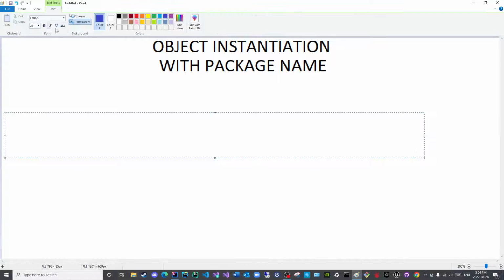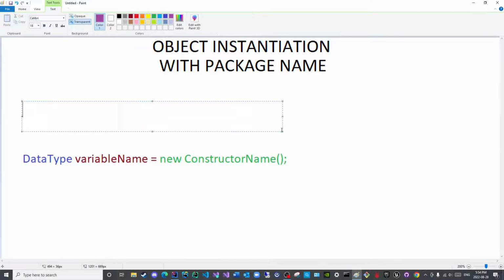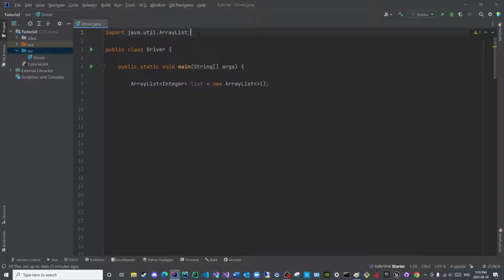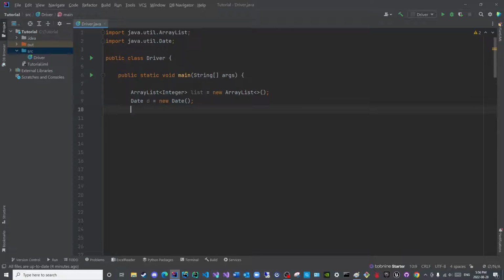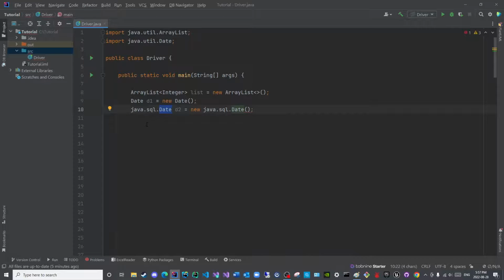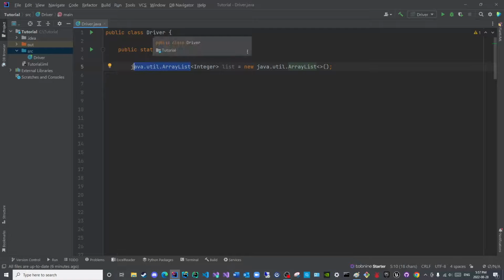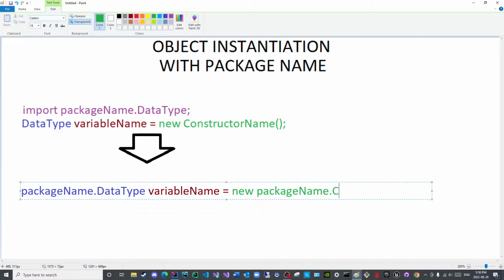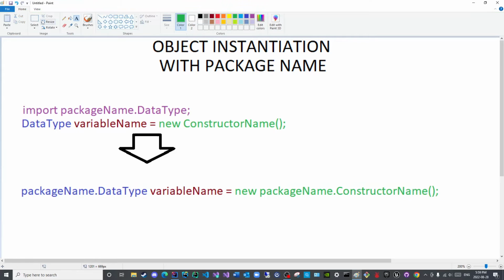Object Instantiation Episode 04: Reference Variable Declaration With Canonical Names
Contents:
The form by which an object can be instantiated without importation of a class from a particular package is demonstrated in this video.